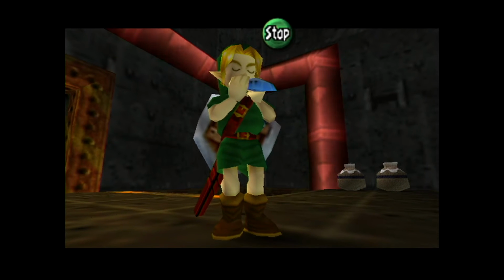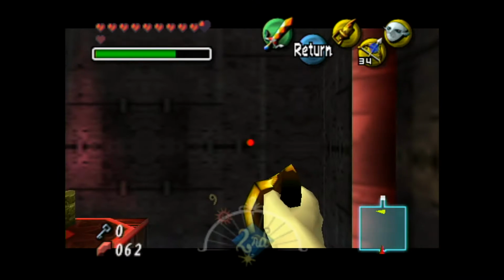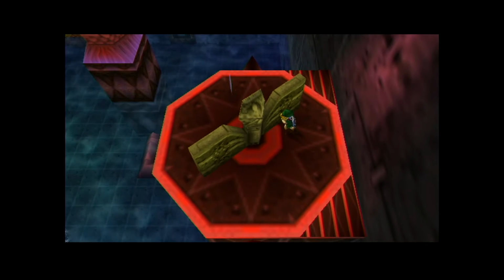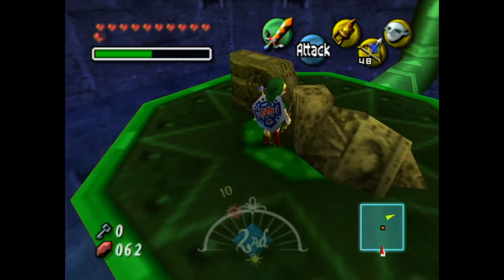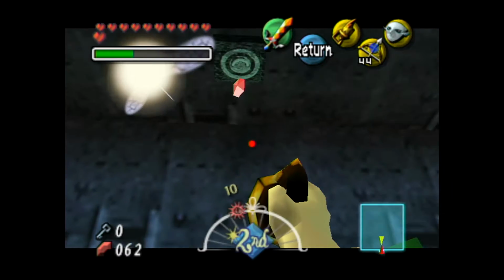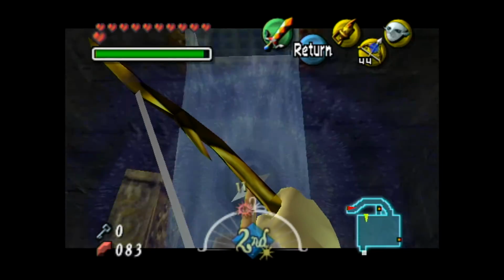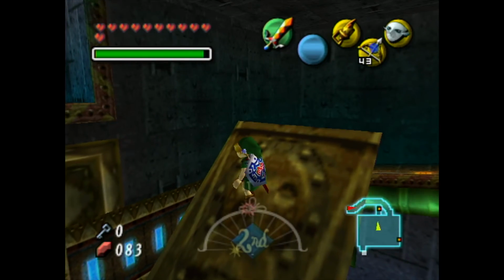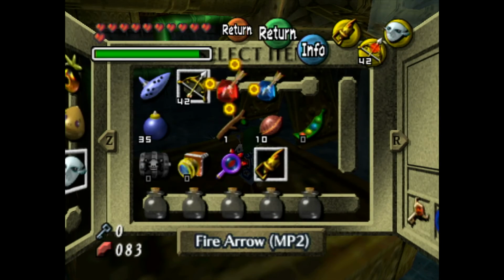The Legend of Zelda Majora's Mask episode 38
Today, we made a bit more progress through Great Bay Temple, and saw something super rare, someone defending Navi! Hope you enjoy!

If you like this video, check out the others on my channel page!